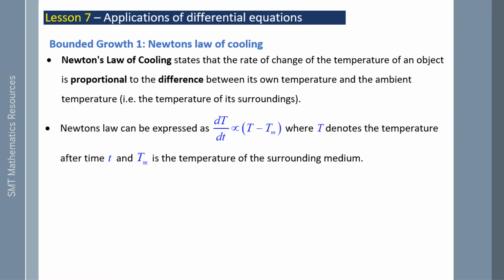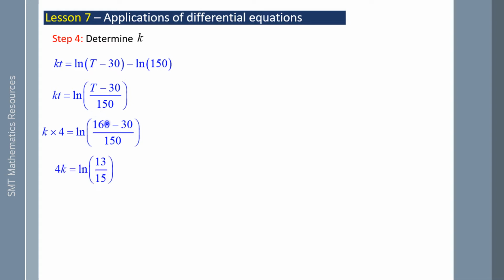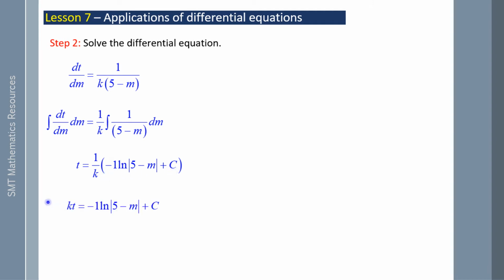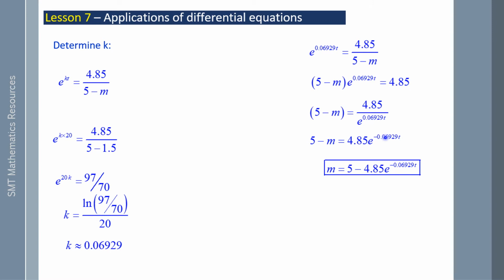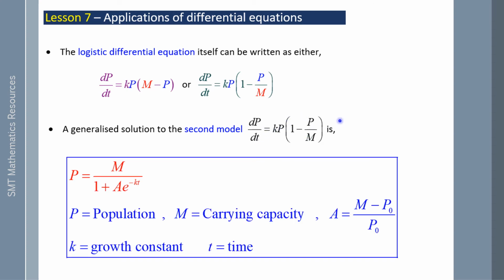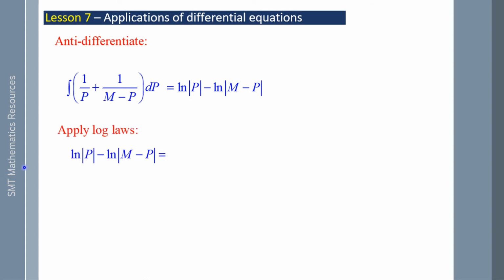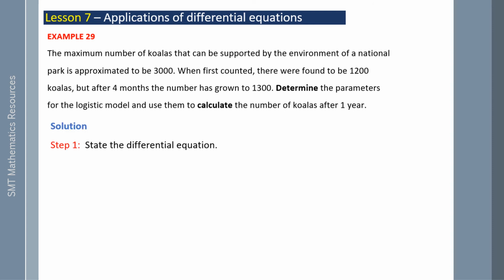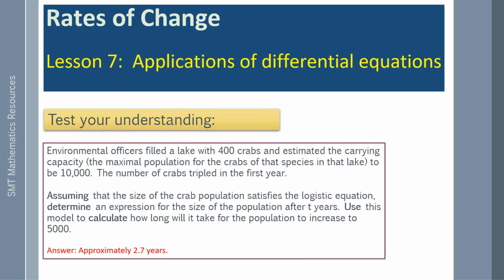Rates of Change Lesson 7 Applications of differential equations Part 2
Differential equations including:
i)Newtons law of heating/cooling
ii)Bounded growth models in biology
iii)Logistic Differential Equations